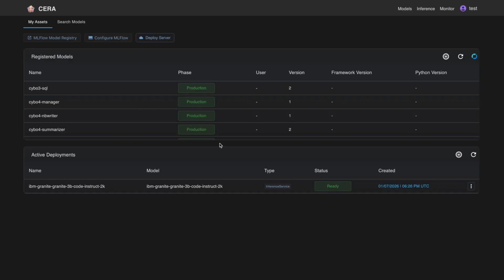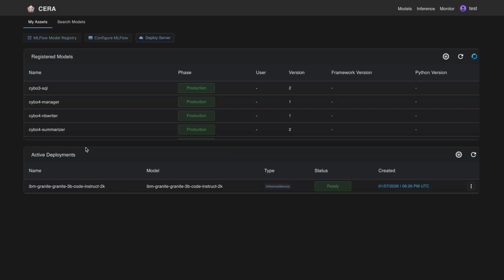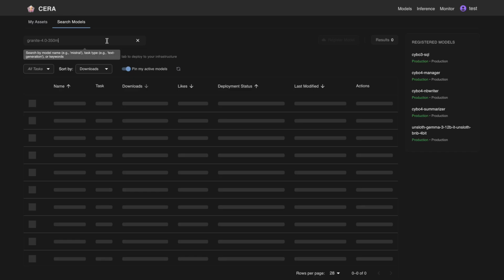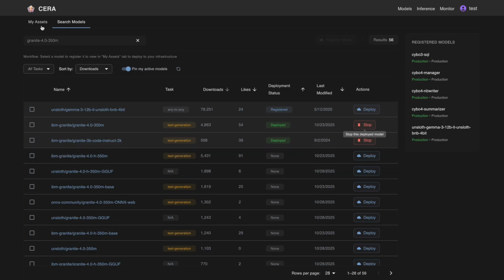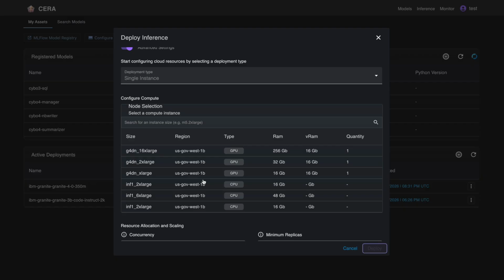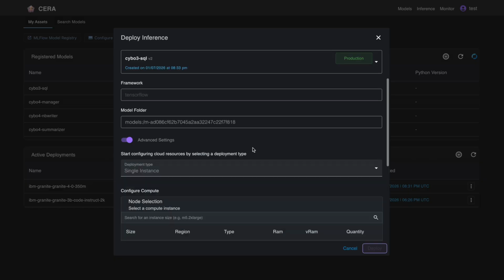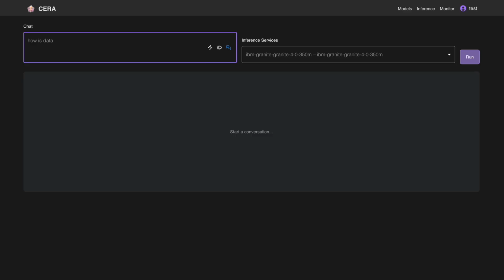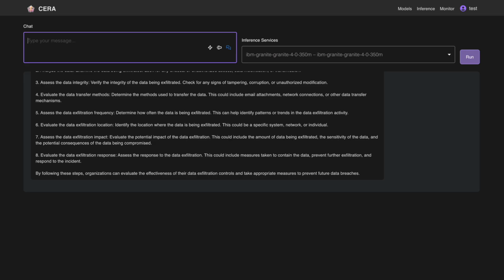Introduction and Overview of Ulap's Inference Engine - CERA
This video provides a detailed introduction into CERA, Ulap's ML Inference Engine.  CERA enables users to quickly deploy and operate ML, LLM, and AI Agents via click-button screens